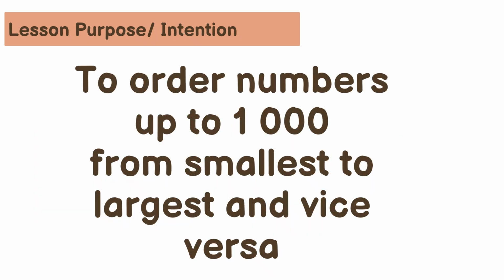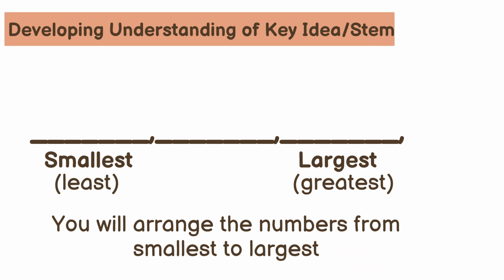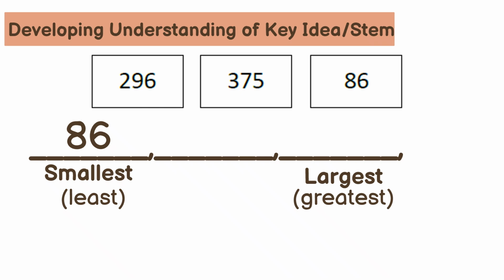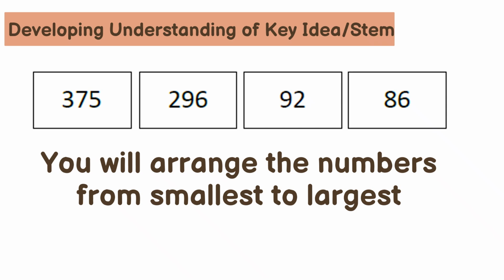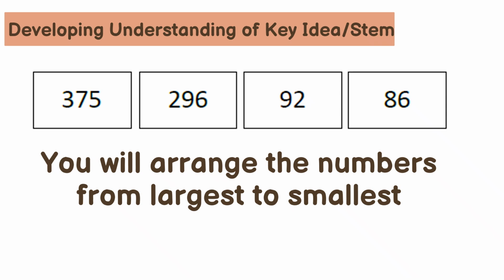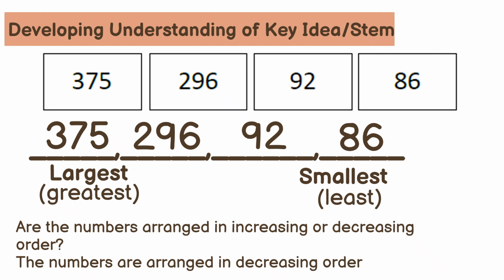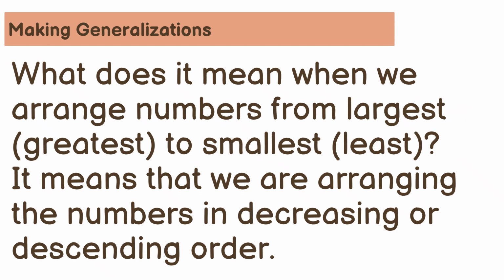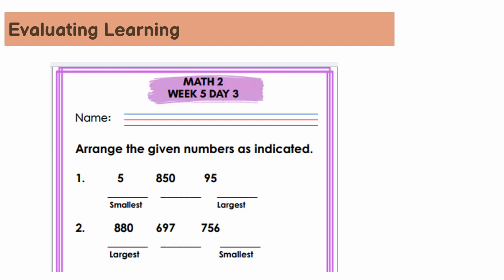Math 2 Week 5 Day 3 Quarter 1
Arranging Numbers up to 1000